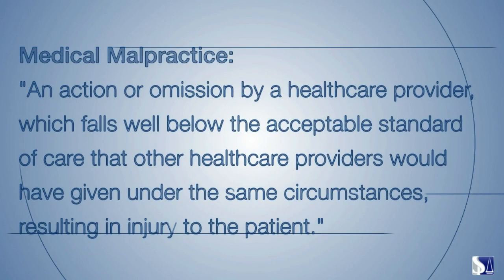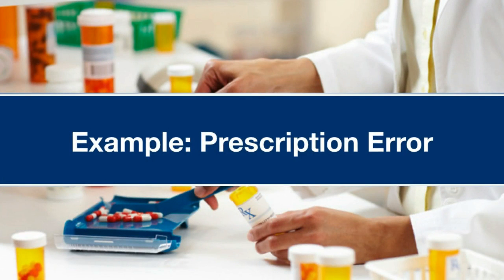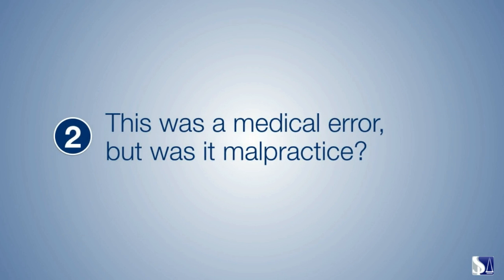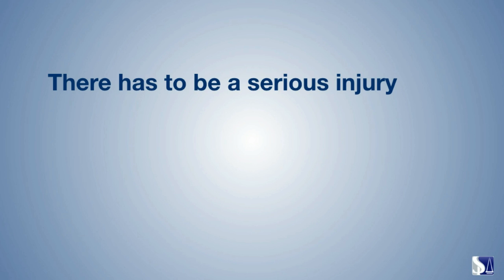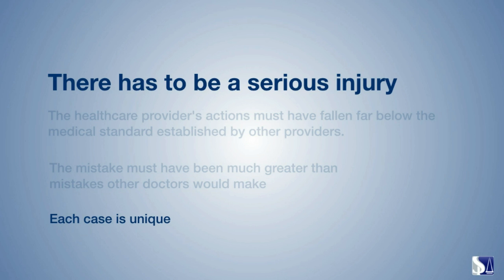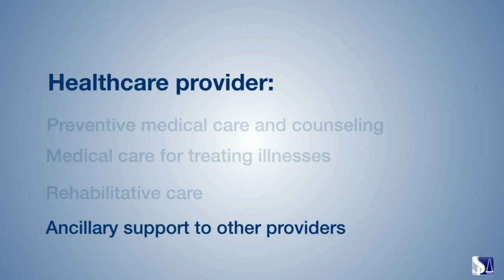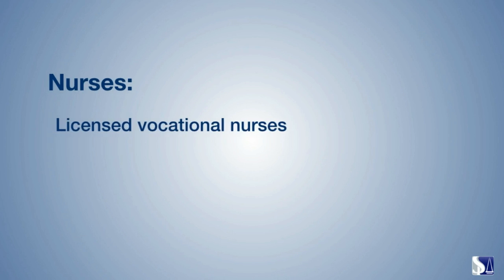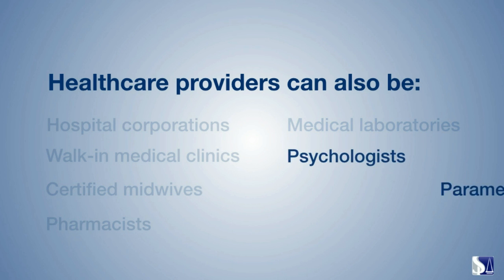Intro to Medical Malpractice: Do You Have a Valid Case? (Ep.28)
Medical malpractice cases are expensive to litigate, and hard-fought by defense attorneys. Proving medical negligence is complicated, and you'll definitely need an experienced attorney in your corner. First, learn how to evaluate a malpractice claim.